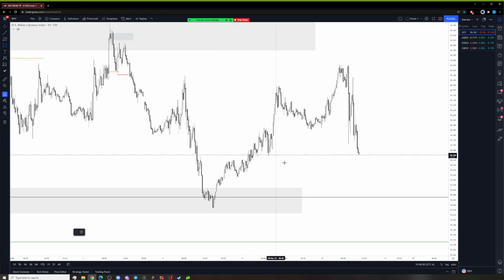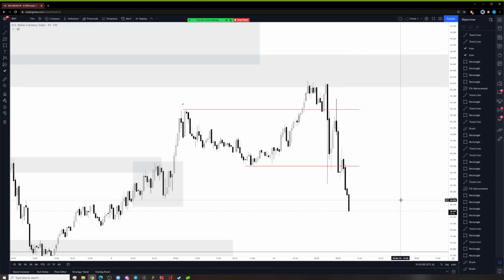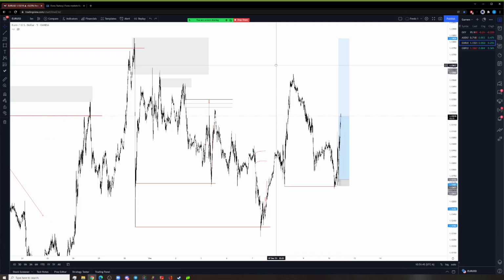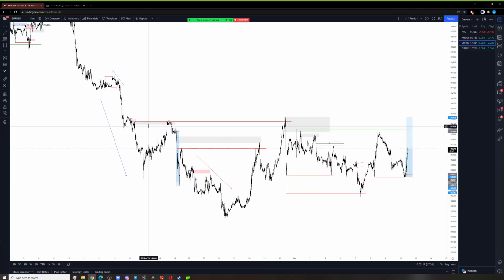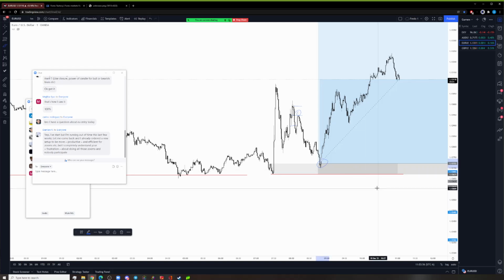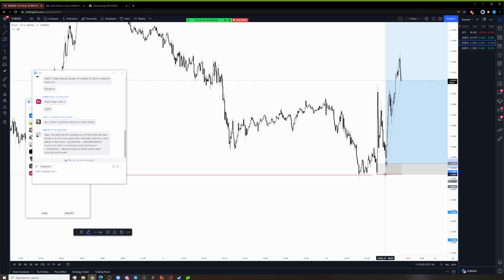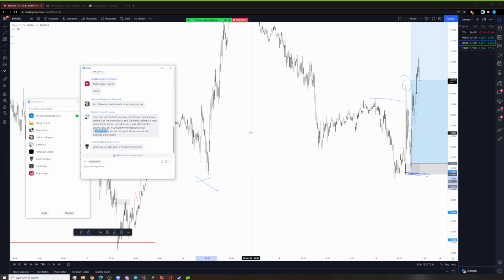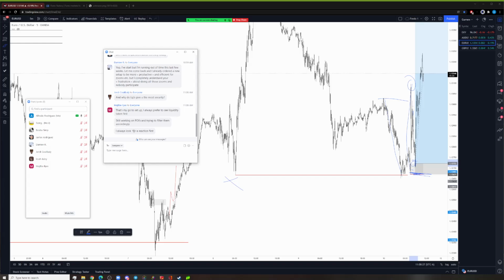Charting Session 169: Internal Solidified Points & Reactions (12/10/21)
A high-probability setup requires reading internal reactions and structural transitions rather than guessing direction on lower-timeframe noise.

Recorded December 10, 2021 · 32m · EURUSD, AUDUSD, GBPUSD, XAUUSD

In this live charting session, we break down how internal solidified points and liquidity grabs dictated order flow across EURUSD, AUDUSD, GBPUSD, and Gold following CPI news. We examine why internal structure must turn bearish during a pullback to deliver high-reward long entries, why staying on the M5 or higher after POI reactions avoids the traps of M1 noise, and the practical trade-offs between reactive confirmations and direct POI limit execution.

Key takeaways
- Frame higher-timeframe pullback legs through internal transitions to capture maximum risk-to-reward without anticipating early turns.
- Look for liquidity sweeps paired with structural breaks to confirm valid order flow rather than relying solely on raw POI touches.
- Anchor structural invalidations and trade execution to M5 or higher to filter out lower-timeframe noise and avoid premature stops.
- Choose between POI limits and reactive entries based on whether you prioritize higher execution frequency or tighter reaction confirmation.

Chapters
00:00:00 Introduction & EU Bearish Hunch
00:02:18 Internal Solidified Points & Reactions
00:05:43 EU News Liquidity Injection
00:09:07 AU Transitions & Liquidity Grabs
00:10:37 GU Unwillingness & Choppy Price
00:12:15 EU Bullish Liquidity Grab Setup
00:16:24 Member Participation & Studies
00:19:03 Gold Bearish Liquidity Grab Model
00:22:46 M5 Execution vs M1 Noise
00:26:53 Reactive vs POI Entry Styles
00:32:08 Closing